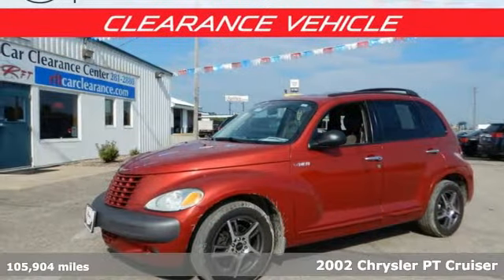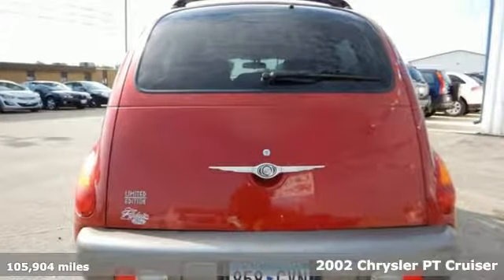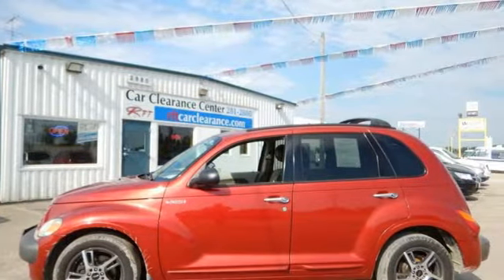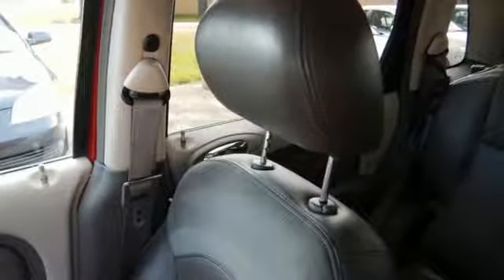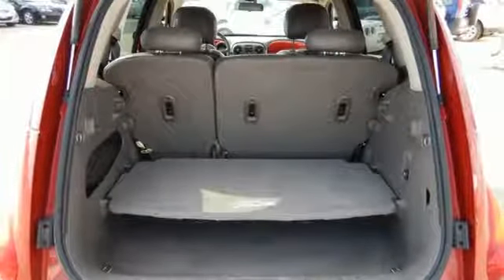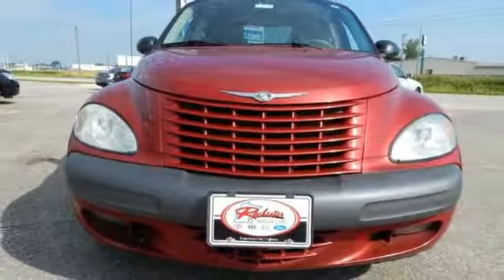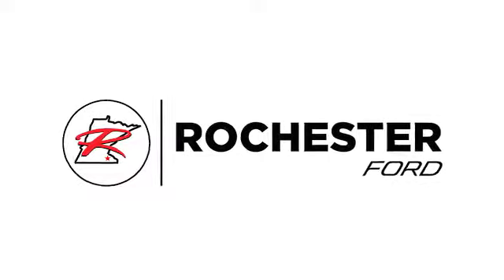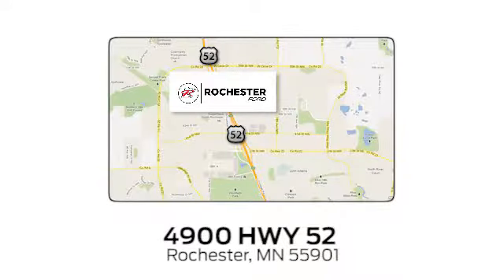Used 2002 Chrysler PT Cruiser Rochester MN Winona, MN PA9063 - SOLD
Year: 2002
Make: Chrysler
Model: PT Cruiser
Trim: Limited
Engine: 2.4L 4-Cylinder SMPI DOHC 16V
Transmission: 4-Speed Automatic
Color: Red
Interior: Taupe/Pearl Beige
Mileage: 105904
Stock #: PA9063
VIN: 3C8FY68B52T243545
2002 Chrysler PT Cruiser Limited Sunroof Red Odometer is 12344 miles below market average! Local Trade, Leather, Sunroof/Moonroof, Cruise Control, Alloy wheels, Power driver seat, Power windows, Remote keyless entry. We look forward to earning your business!

Address:
4900 Highway 52 North